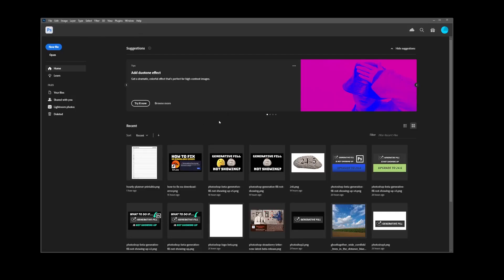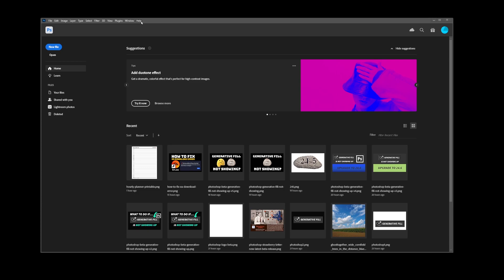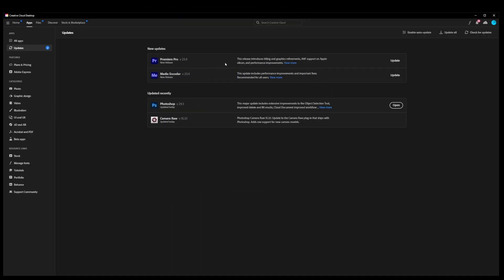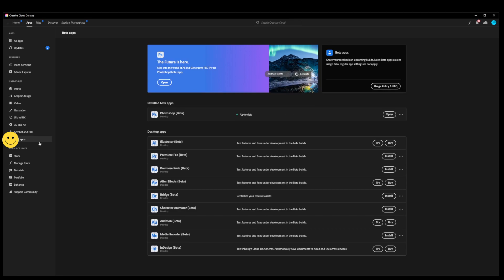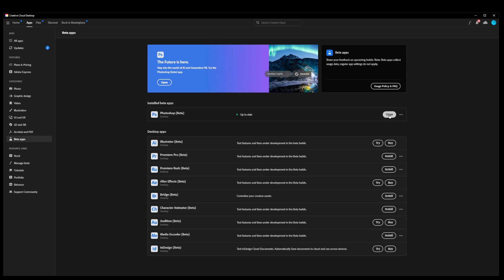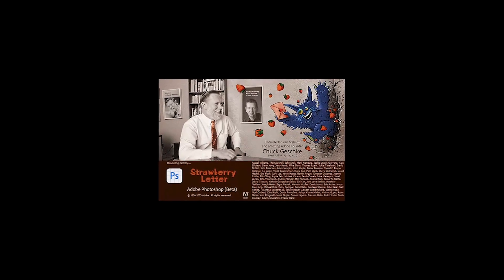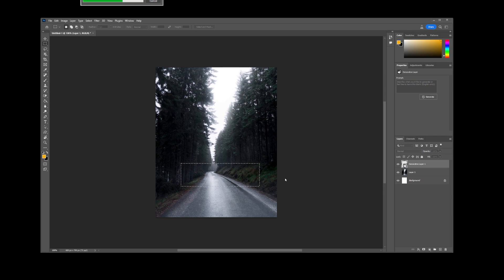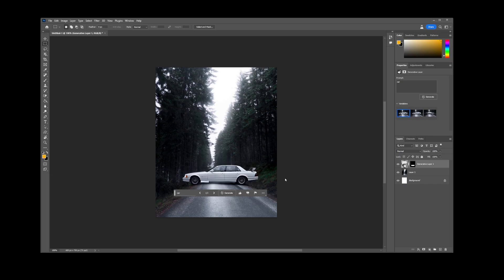How To Install Photoshop Beta With Generative Fill (Setup Instructions For Latest Version 24.6)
How do I get generative fill in Photoshop?

photoshop_tutorial generativefill In this video you'll be shown how to install Photoshop Beta with Generative Fill. Beta Apps tab is where you want to go to first.

This video guides you through the installation process of Photoshop beta 24.6, the experimental variant of Adobe Photoshop, teeming with pre-release features. You'll learn how to navigate its innovative tools, including the AI-driven Generative Fill.

Timestamps:
00:00 How To Install Photoshop Beta With Generative Fill
00:11 Opening Adobe Cloud Desktop
00:25 Beta Apps tab
00:32 Installing Latest Photoshop Beta Version with Generative Fill
00:56 Using Generative Fill AI Tool